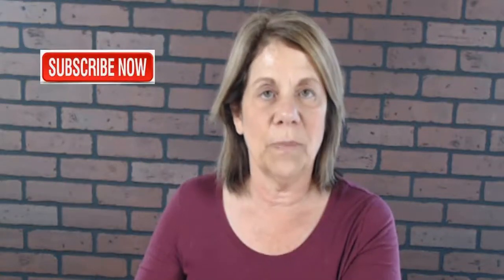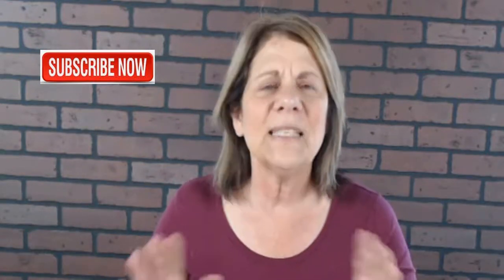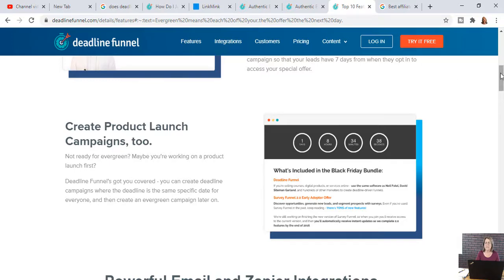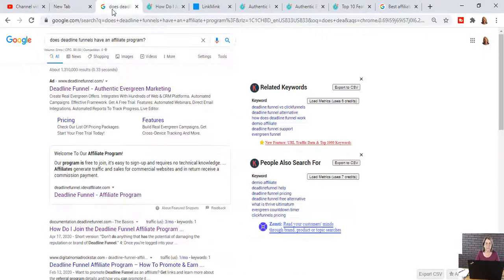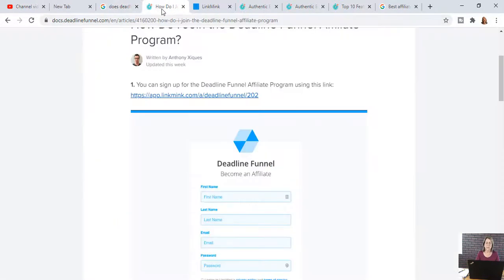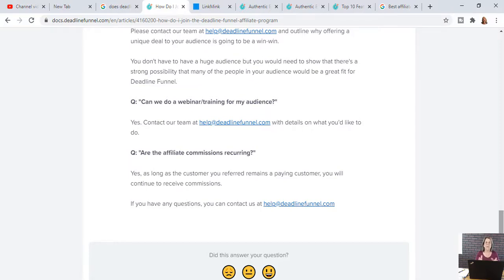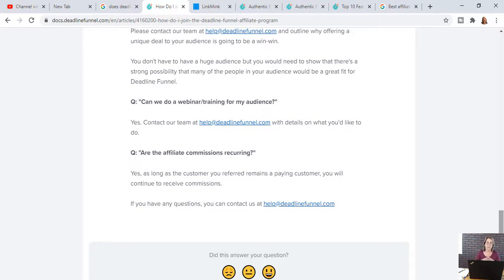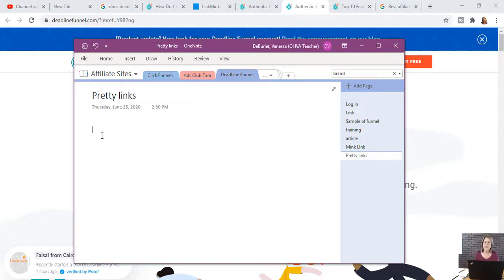What is Affiliate Marketing and How Does it Work? 💰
Affiliate Marketing is the easiest way to get started with an online business.  In this video I share how affiliate marketing works and how you get paid as a marketer.

//BUSINESS RESOURCES